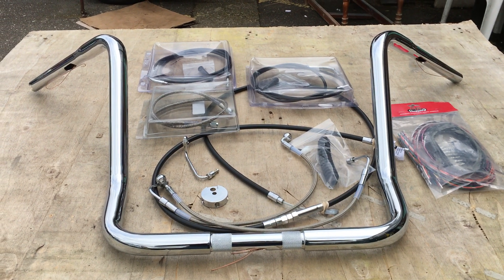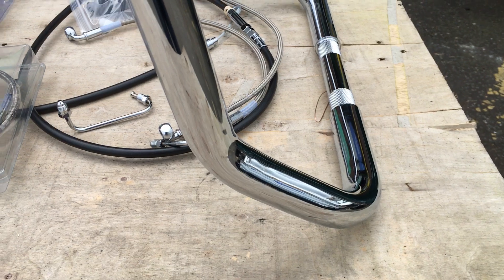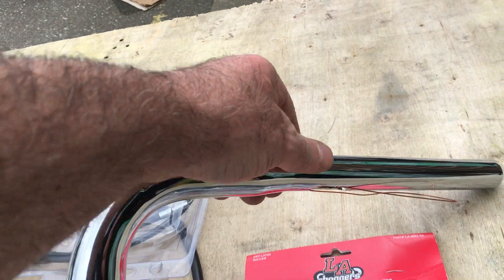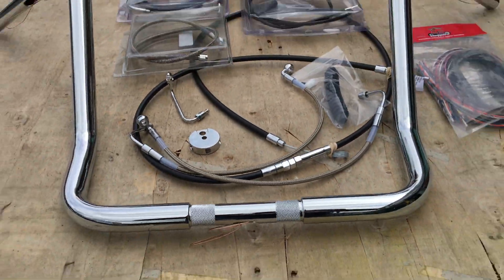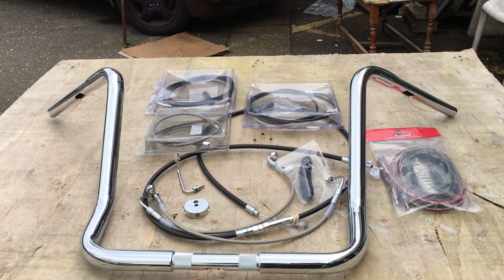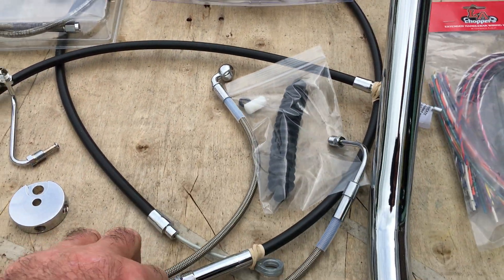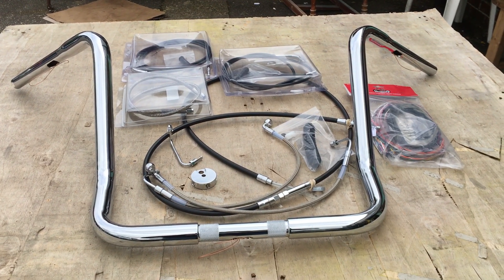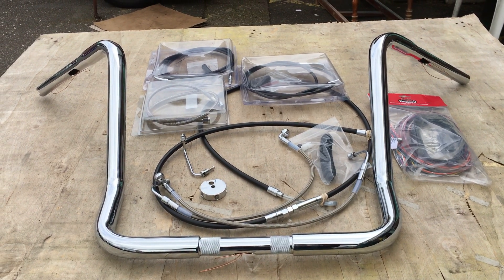Harley Davidson 17" Bagger Apes kit 1 1/4 fat bars with braided cable kit From Custom Cruisers UK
Harley Davidson 17" Bagger Apes kit 1 1/4 fat bars with braided cable kit this is available in black from 12" to 21 " black or chrome From Custom Cruisers UK call Mike 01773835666 and go to our Zodiac parts section or Ultima too